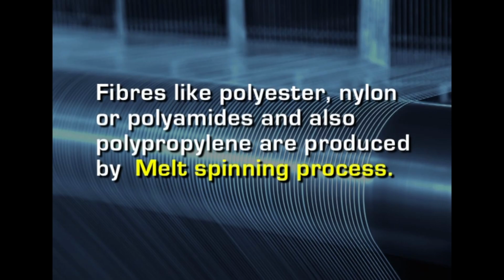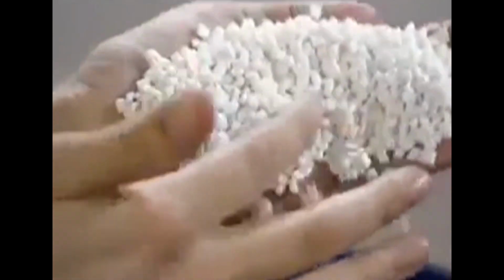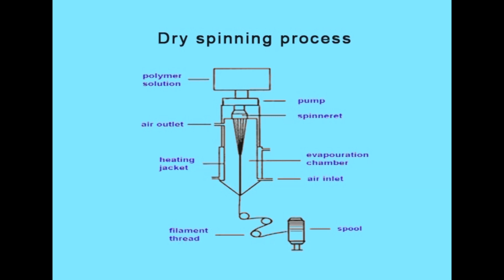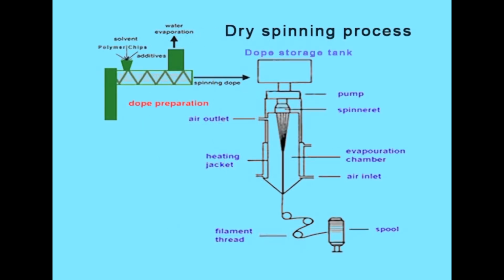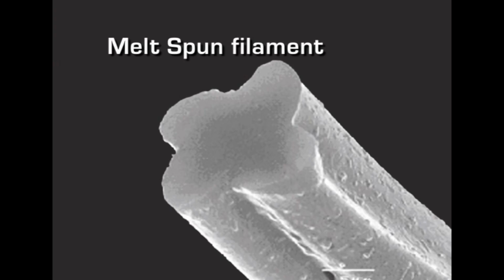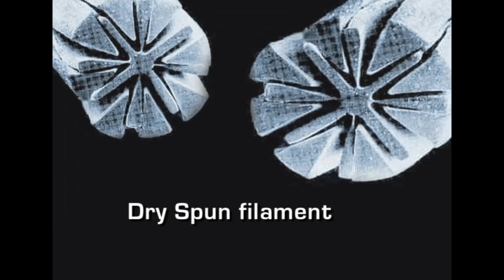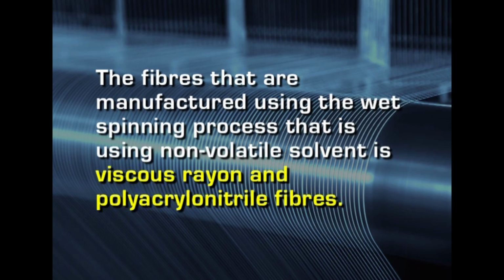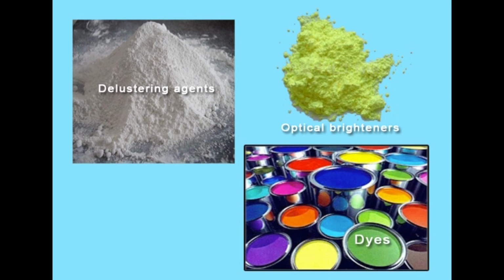W4 L2 Methods of spinning part2 Chemical Spinning